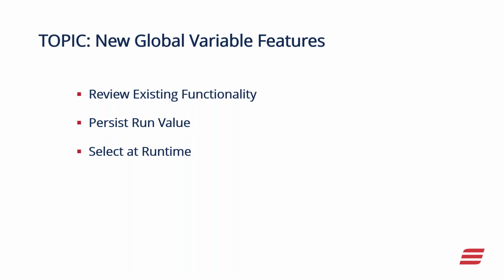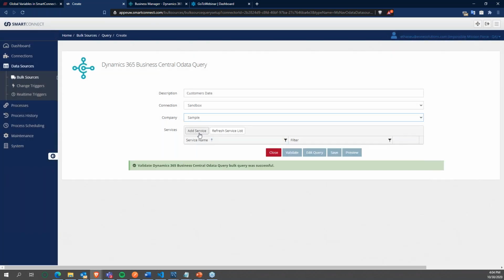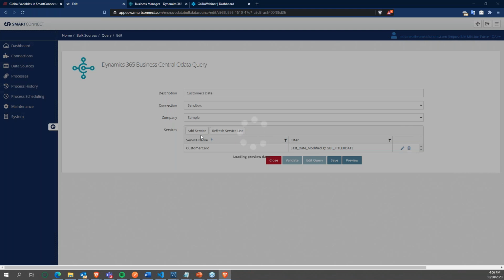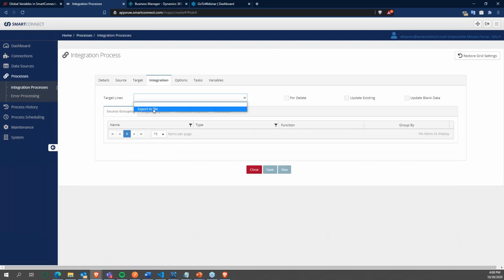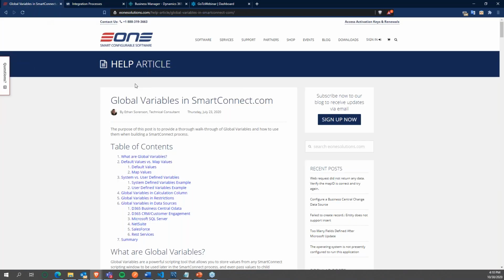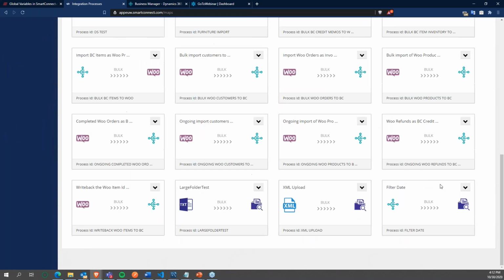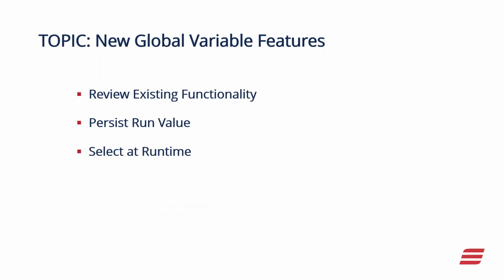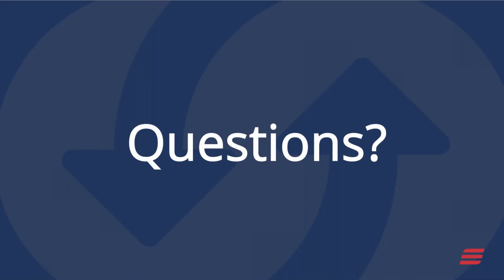eOne Office Hours: New Global Variable Features in SmartConnect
In this edition of eOne Office Hours, we discussed the new Global Variable Features in SmartConnect. Topics include reviewing the existing functionality, the persist run value, and the ability to select at runtime.